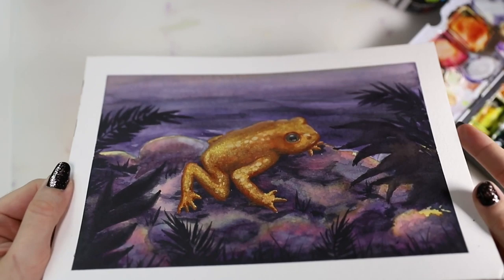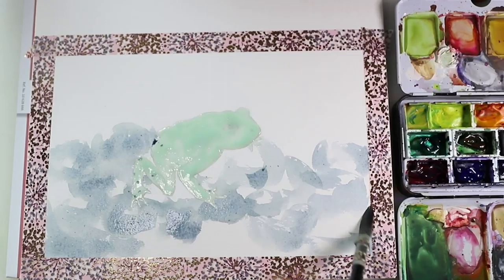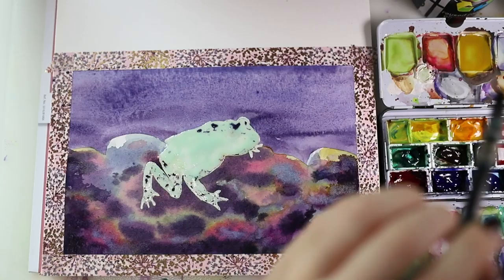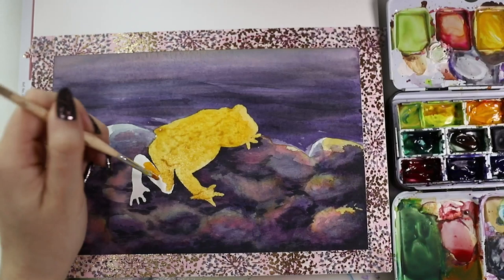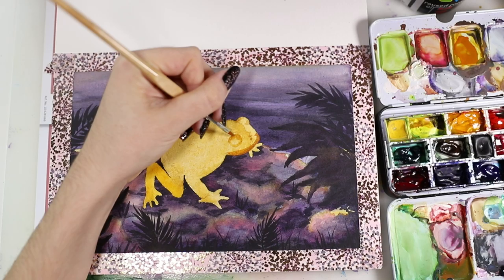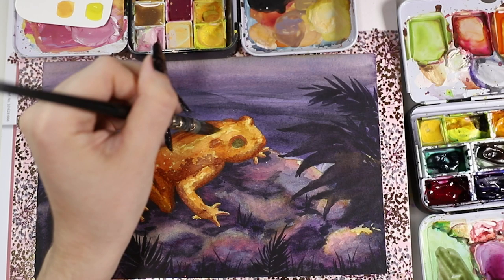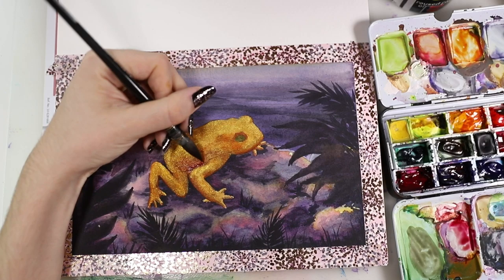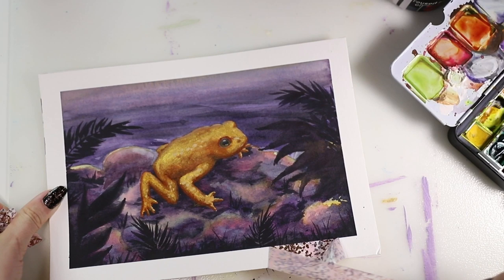The Magic of the Golden Toad | AAC Painting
Hey there! In this video I'm showing you a painting of the Golden Toad for the Animal Artists Collective. I really hope that you enjoy this animal watercolor painting for Animal Conservation.